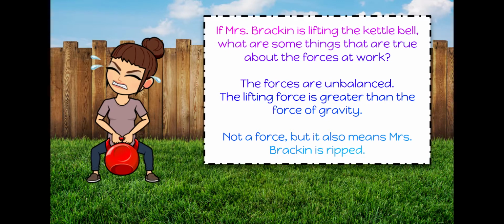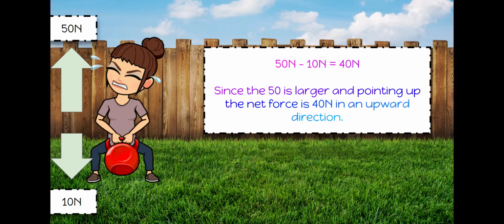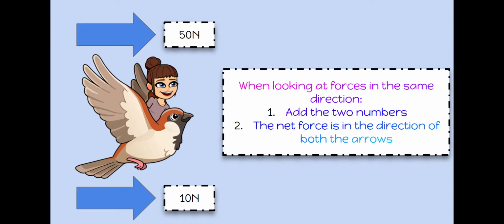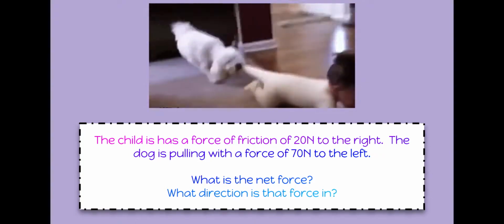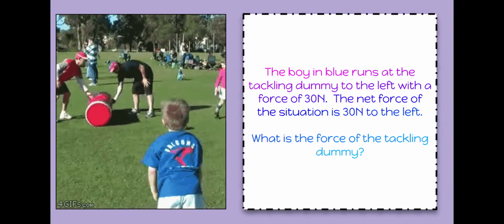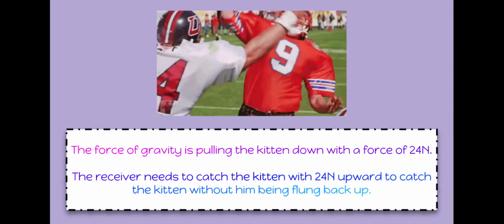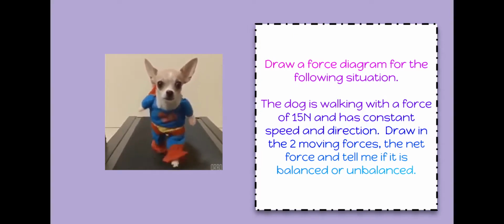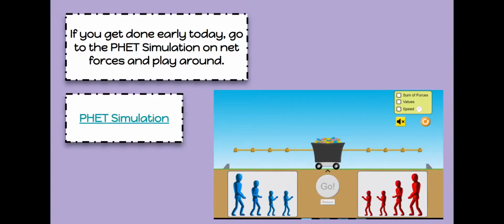Net Forces Bootcamp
This video gives the basics on how to find net force at a middle school level.  The link below is for the slides for anyone that would like to have a copy of them to edit for their own use.